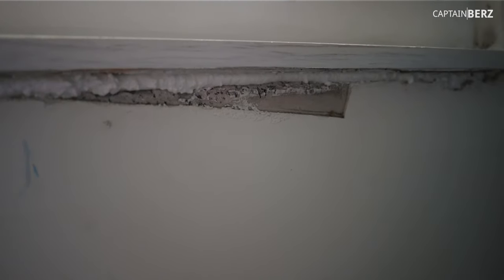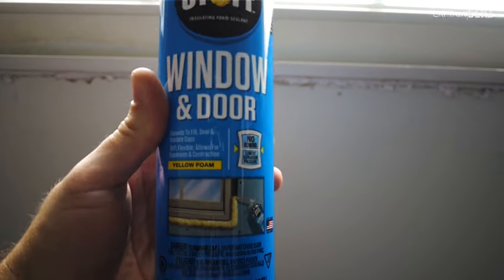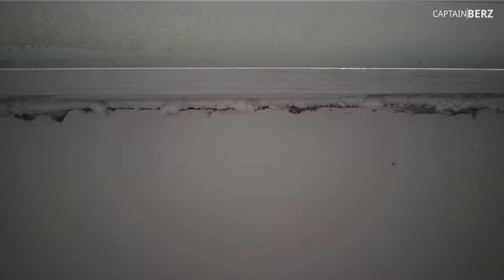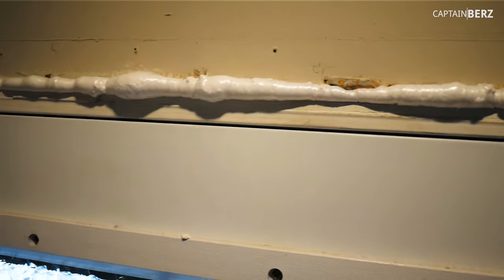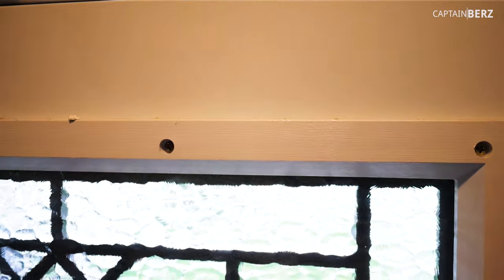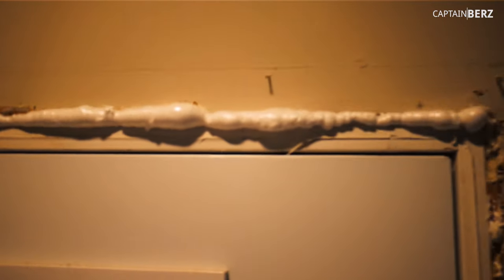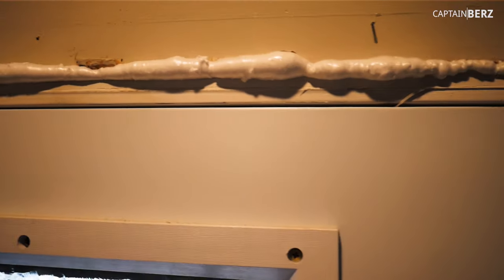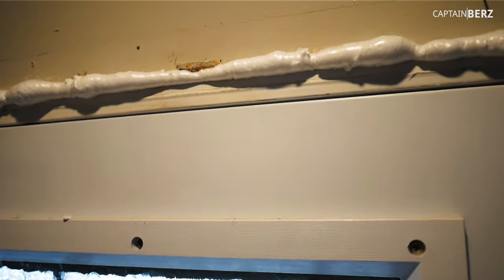Spray Foam Insulation Pro Tip! (Windows and Doors)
Install spray foam insulation DIY! When you do window, door or trim spray foam, remember the basics! Spray foam insulation, like from Loctite or Great Stuff will expand. Spray foam expands about 3x its size from when you spray it out. It is ok to have a little excess. Just use a insulation knife and cut it flush for a professional installation. Maximize your energy savings and the warmth in winter and keep the coolness in during the summer with properly insulated windows and doors!

12oz Loctite Door and Window Spray Foam Insulation:

20oz Great Stuff Window and Door Spray Foam Insulation:

Milwaukee 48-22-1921 Smooth Blade Insulation Knife: